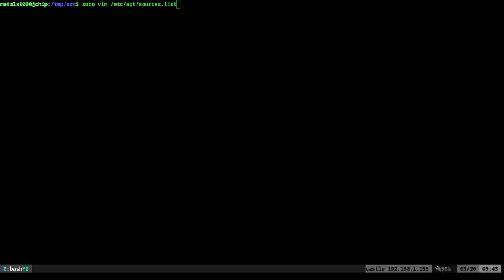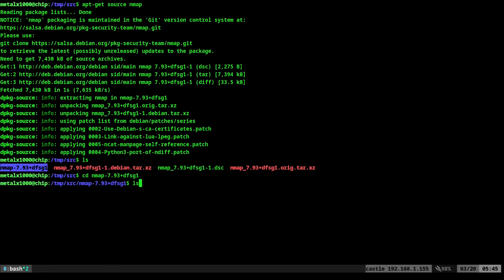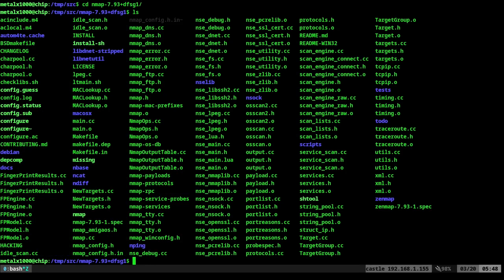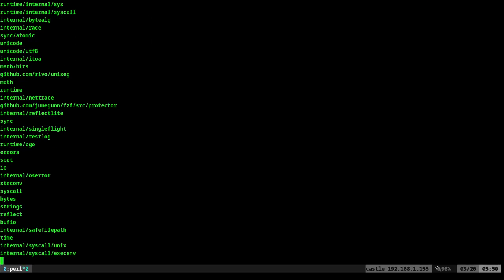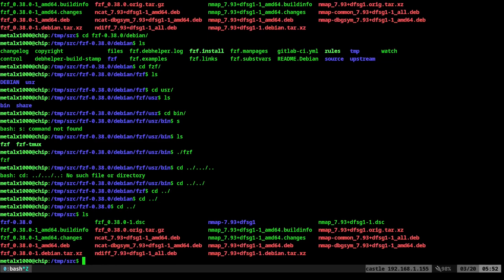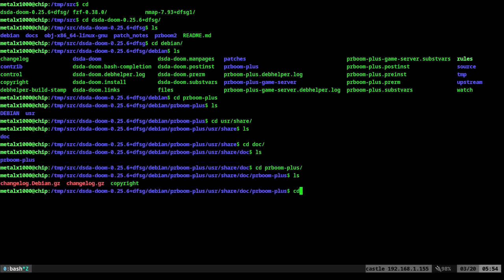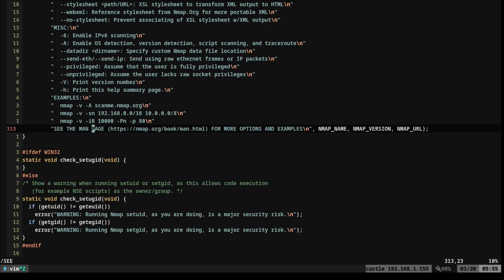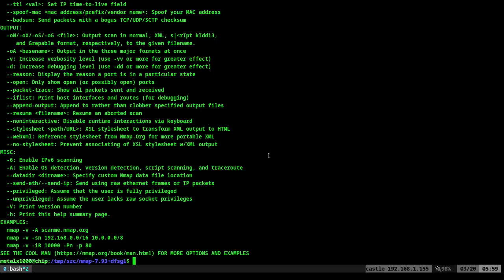Compiling Programs from Debian Source Repositories